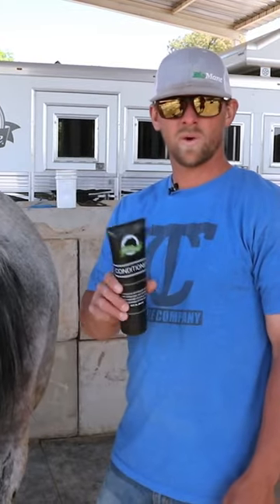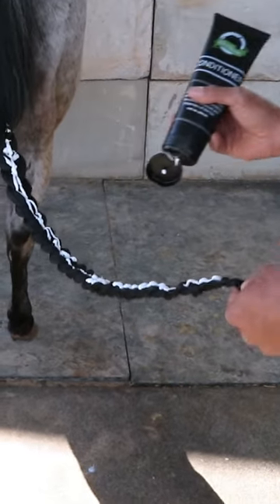Conditioning the tail! When and how to do it ✅